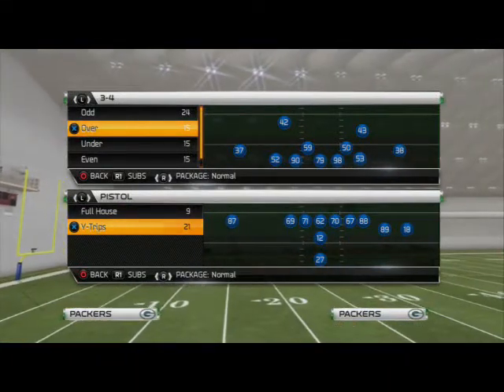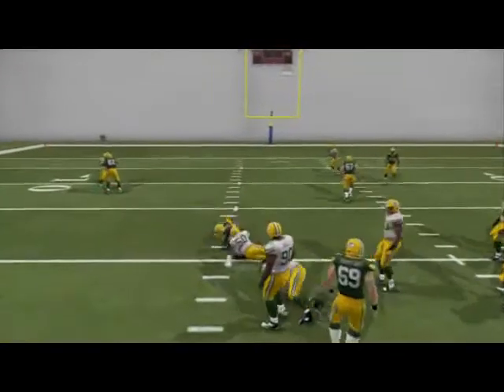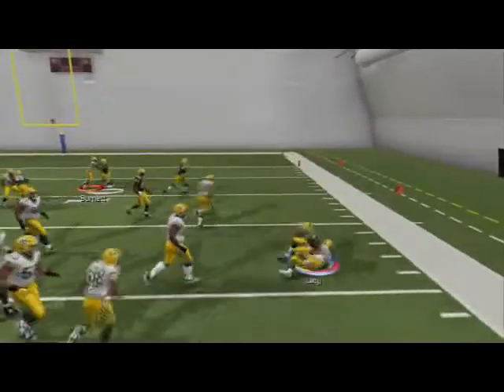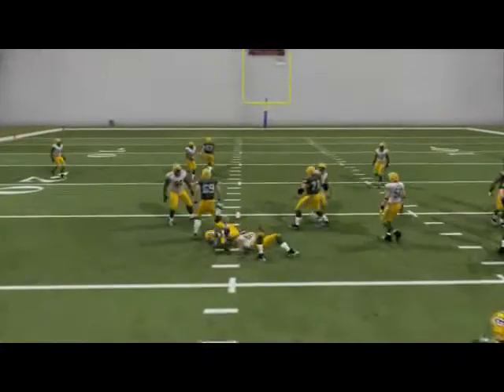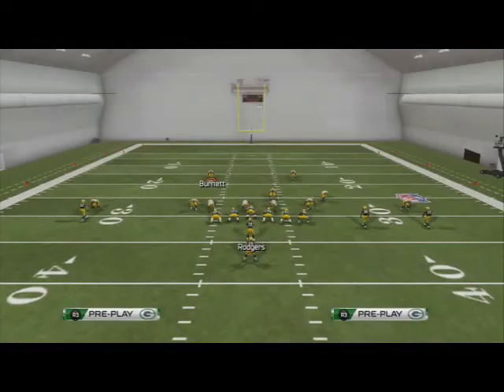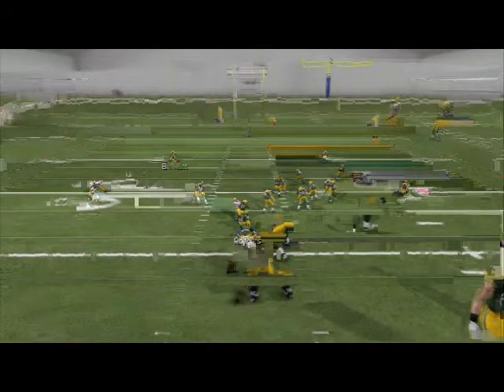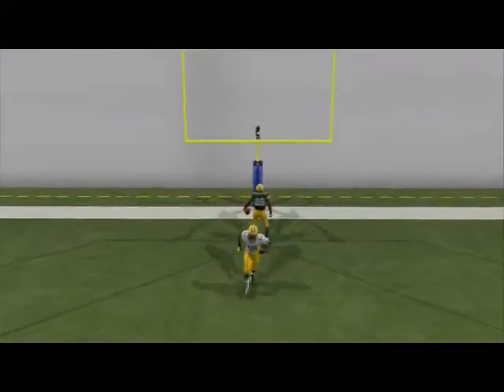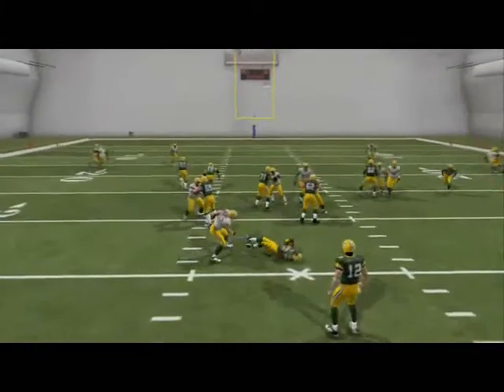Madden 25 Offensive Tips - Scheme of the Week Episode 29